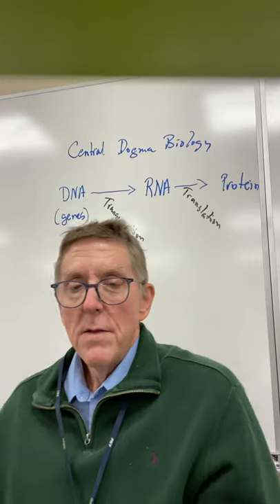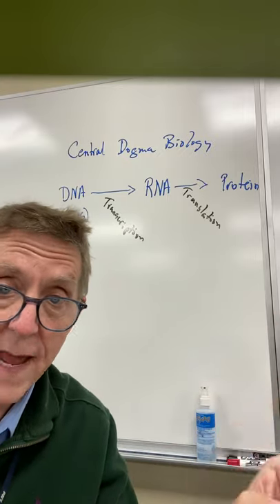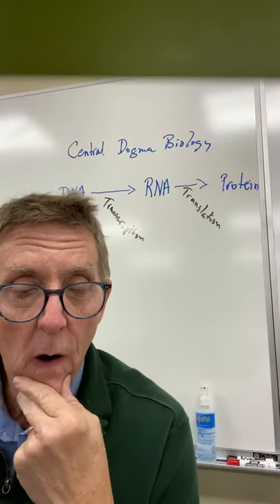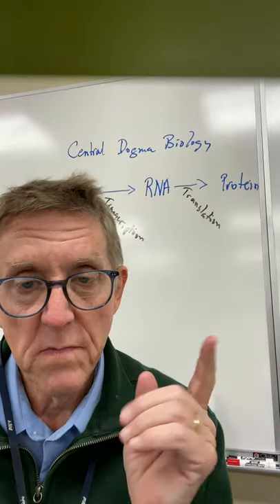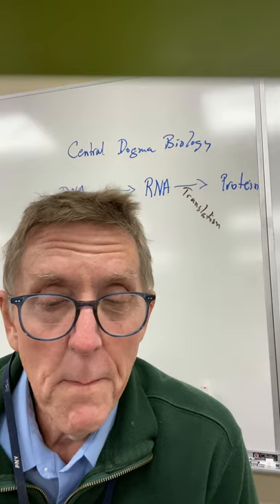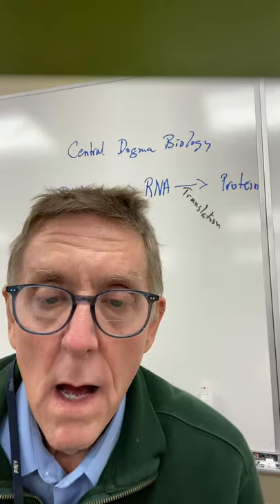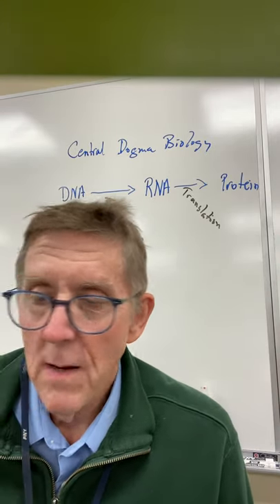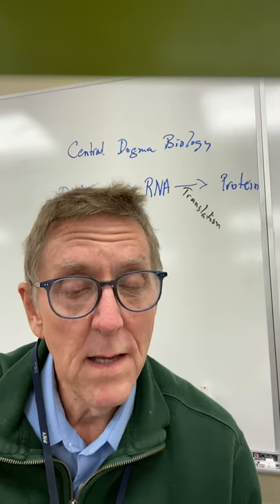Tissues and genes 3